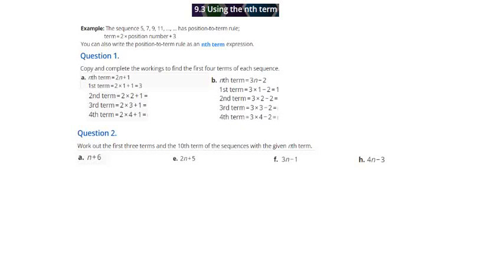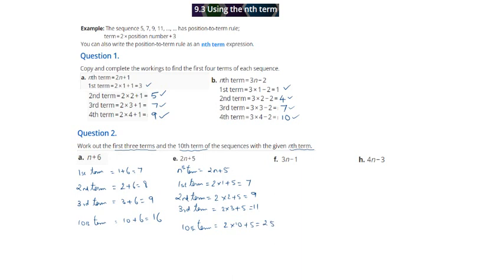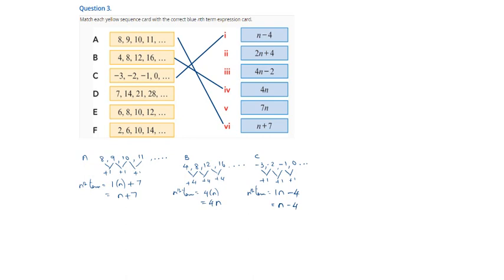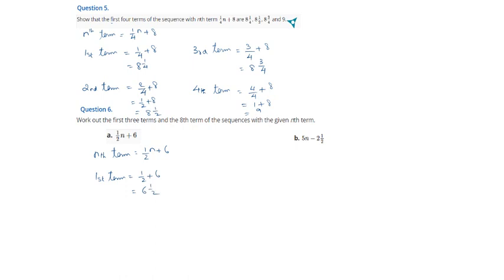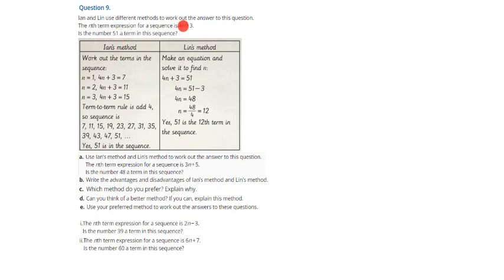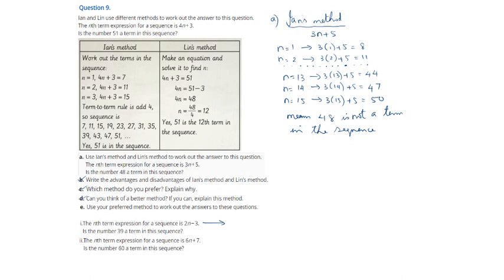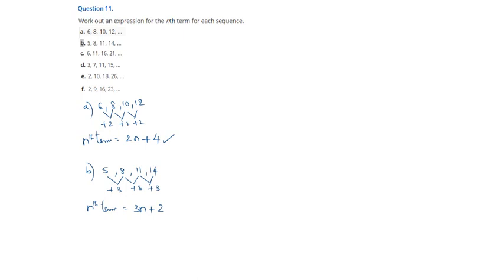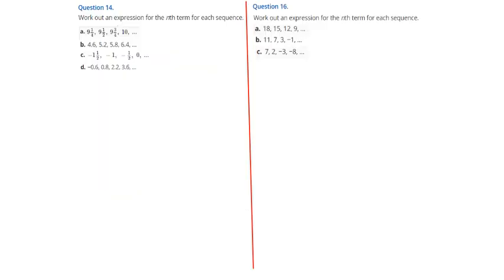Sequences- Using the nth term.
In this video, we will use algebra to describe the nth term of a sequence. The position-to-term rule is alternate term for the nth term. nth term expression will be used to find various terms of the sequence.